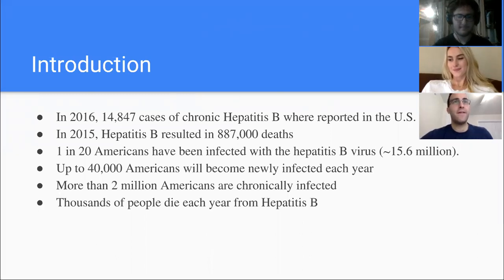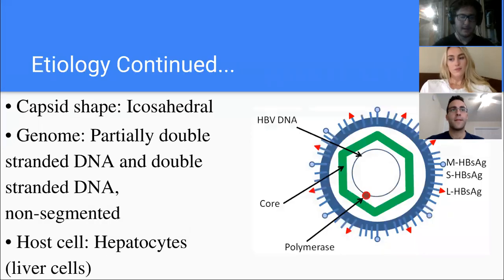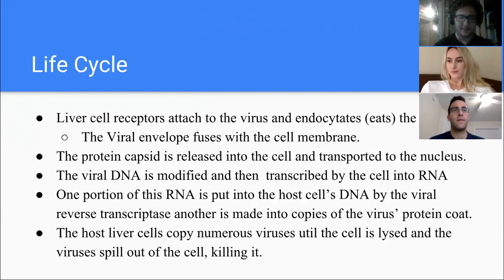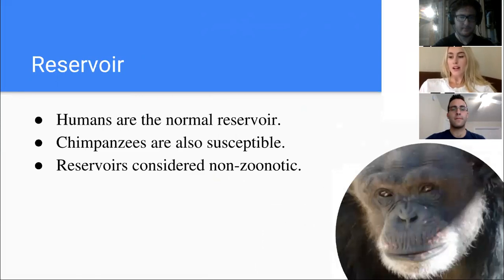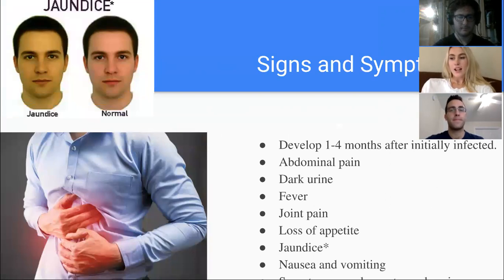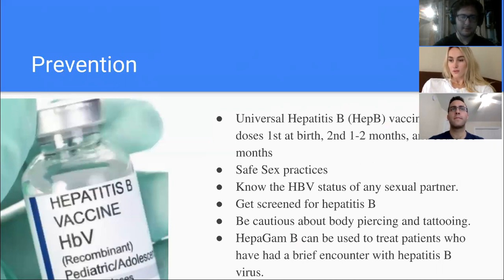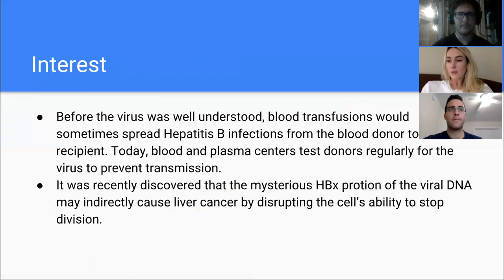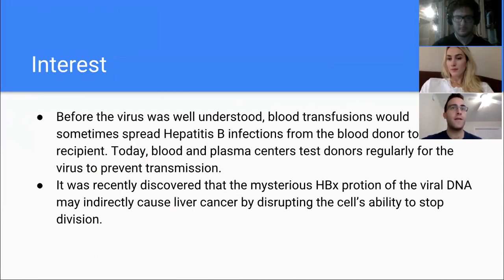Hepatitis B Group Presentation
Presentation by Lauren Jacobsen, Scottie Pulsipher, and Corby Johnson.  Uploaded 10/18/2018.